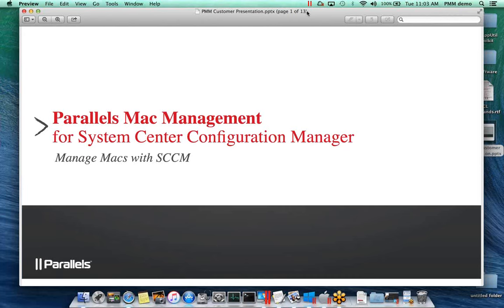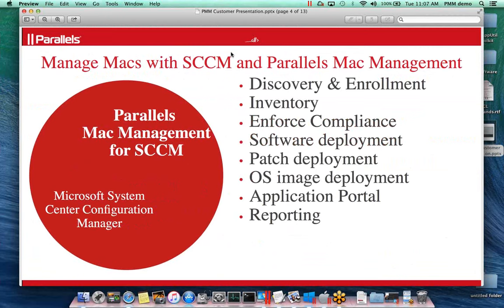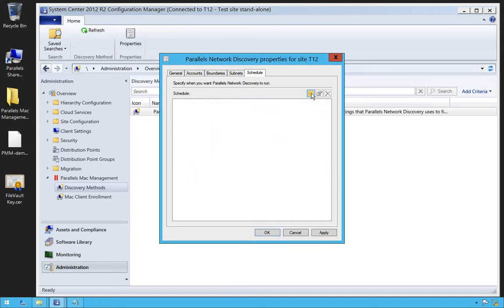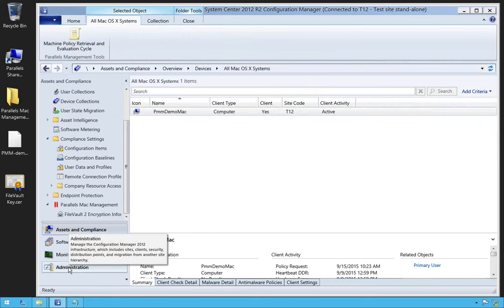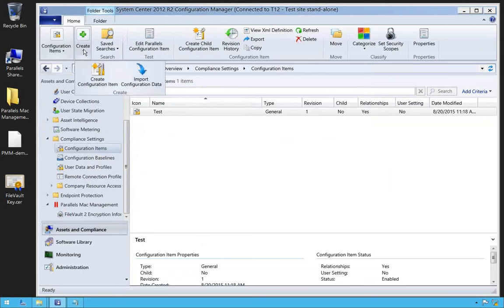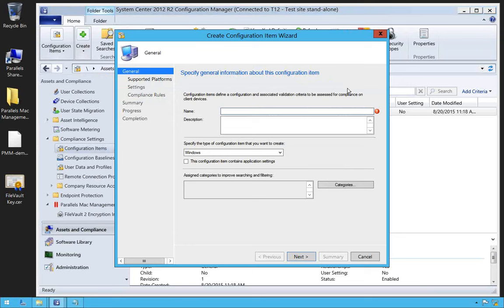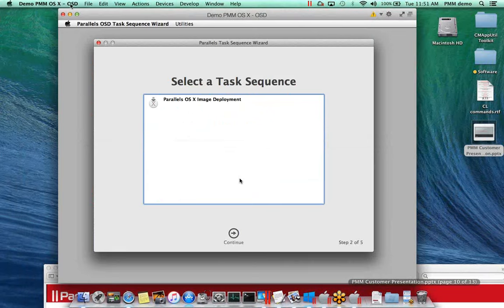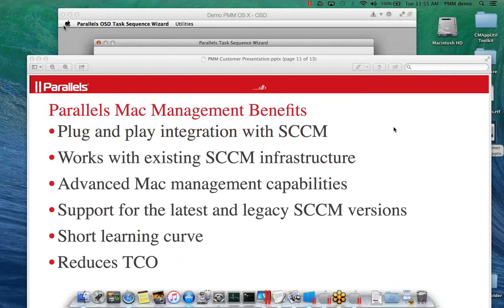Parallels Mac Management: How to Manage Macs Beyond Native Microsoft SCCM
Partners Infront Consulting & Parallels teamed up on September 15th for a demo on how to manage Macs beyond native SCCM.